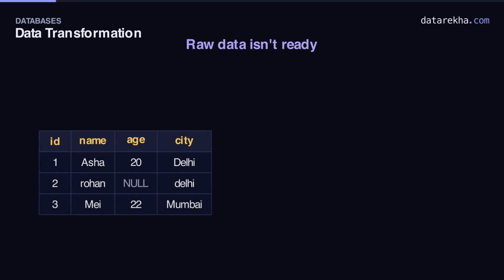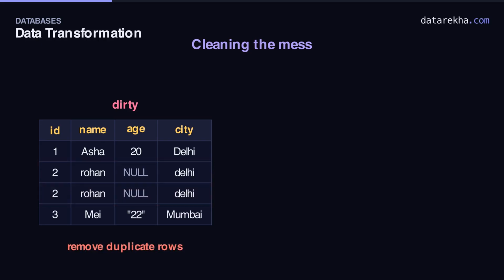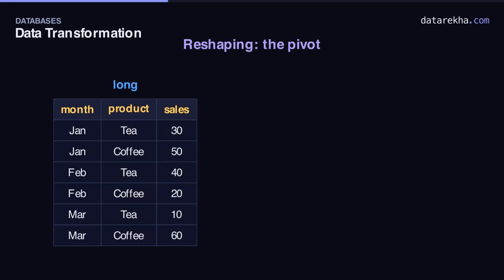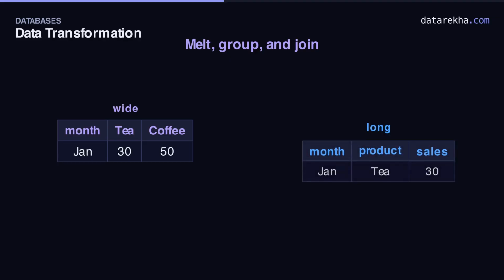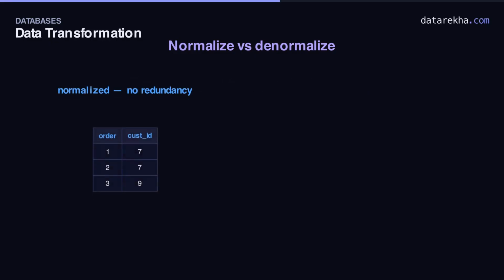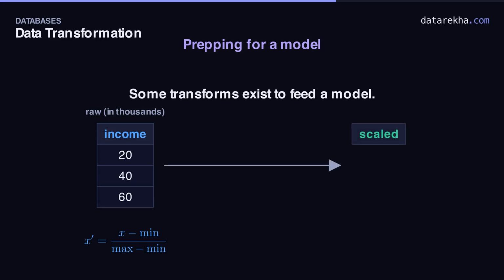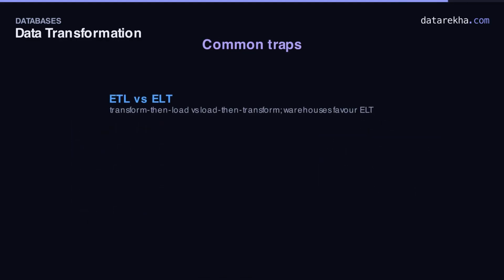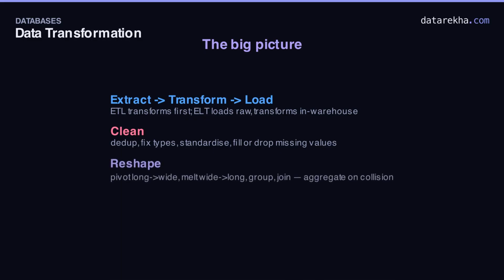Data Transformation — Visual Guide + Solved Problems | GATE DA | datarekha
Data Transformation — explained from the ground up with clear, animated visuals and fully worked examples.

In this datarekha lesson we build Data Transformation intuitively and rigorously: the core idea shown as a picture first, the exact mathematics that makes it work, worked examples traced step by step, a "try it yourself" problem to test yourself, and the common traps to avoid — so the concept actually clicks and stays.

⏱ TIMESTAMPS
0:00 Data Transformation: intuition and big picture
1:32 Core definitions and visual model
3:40 Key formulas and method
6:09 Worked example, step by step
8:38 Exam-style problems and reasoning
10:24 Common traps and final recap